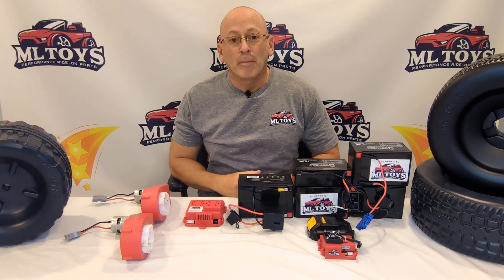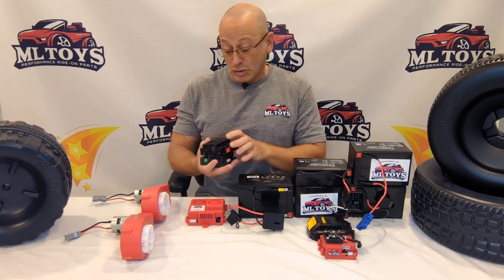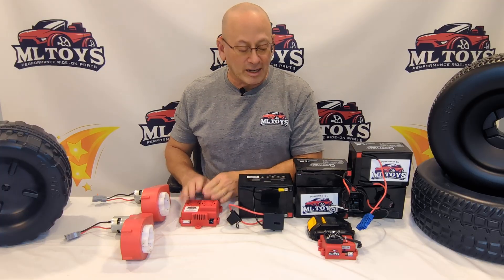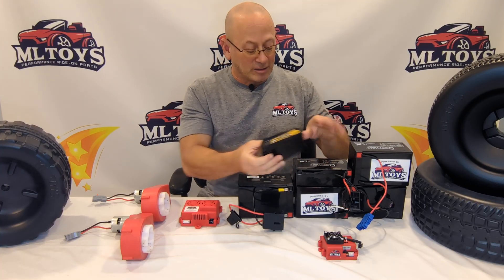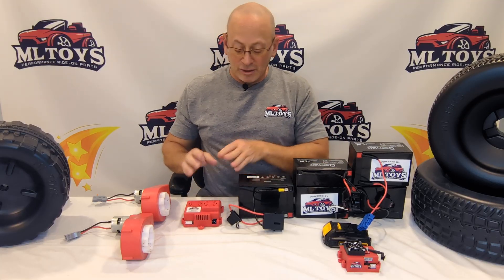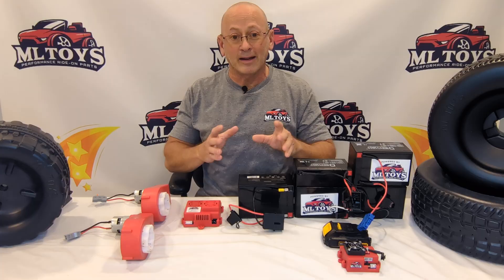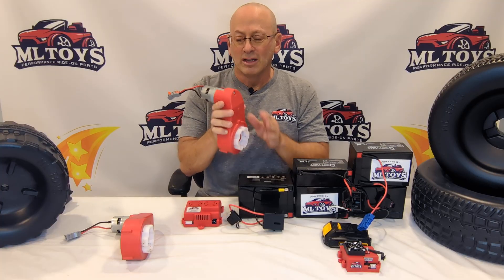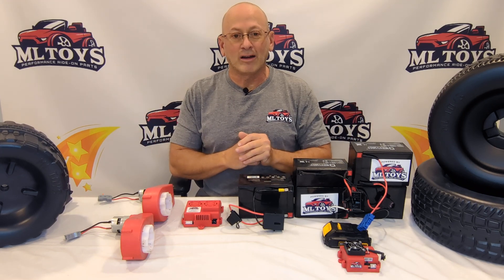Upgrade Guide: Modifying An Off-Brand Ride-On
This video is part of our *Upgrade Guide Series,* designed to help you understand every step of modifying your Power Wheel or ride-on — from selecting the right car to upgrading its motors, gearboxes, and wiring.

In this video, we’re diving into *Off-Brand Ride-Ons,*  the imported cars that look amazing online but often disappoint in performance or durability. We’ll cover what you can (and can’t) do to safely boost their power, speed, and reliability using ML Toys performance parts.

You’ll learn:
- The 3 core systems that matter most: *battery, speed controller, and gearbox*
- Why stock electronics fail when upgrading voltage
- How our *Titan Speed Control* solves those issues
- The difference between *SLA and lithium batteries* (and how to use our *Lithium Module* safely)
- What to expect from *upgraded gearboxes and motors coming in 2026*

*Watch this before spending money on random parts online.* *We’ll help you do it right the first time, and keep your kid’s ride safe and fast.

*Upgrade Guide Series: Modifying a Power Wheel or Ride-On*
*Modifying Off-Brand Ride-Ons (Start to Finish):* [this video]